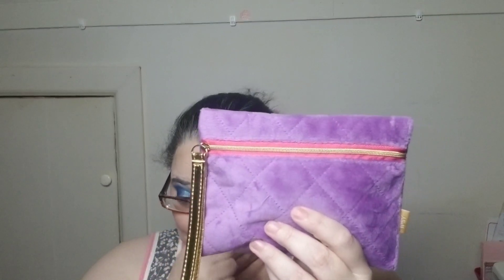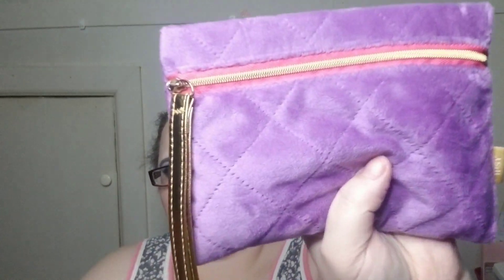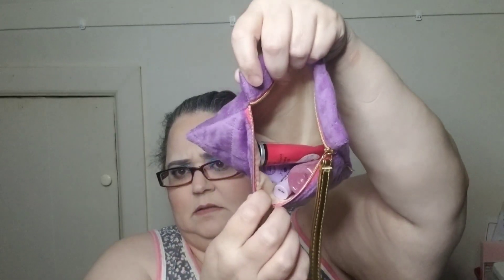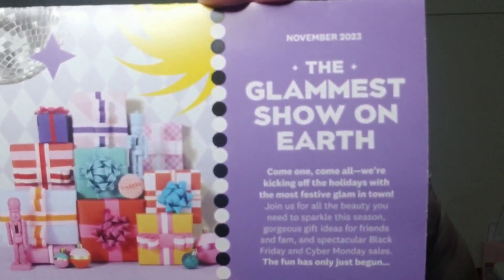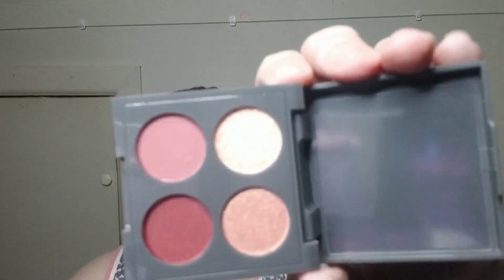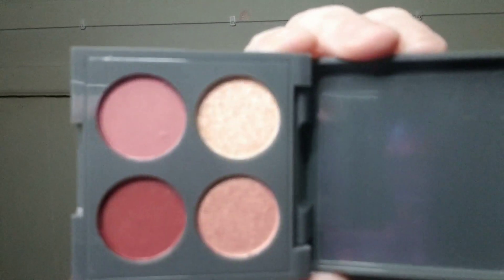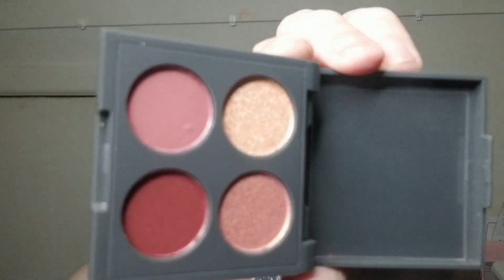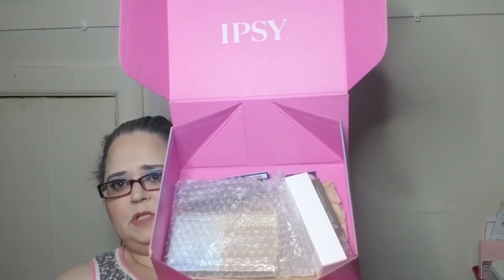Ipsy Glam Bag and Boxycharm FOR OCTOBER